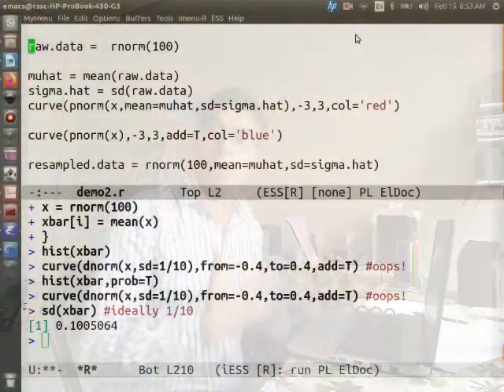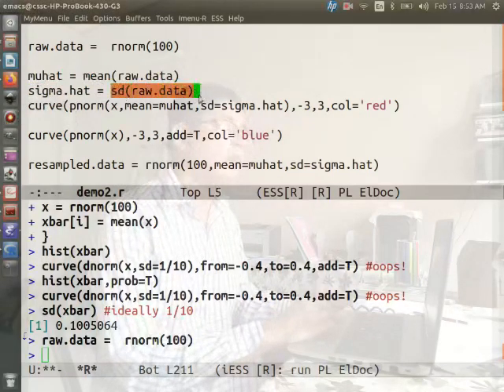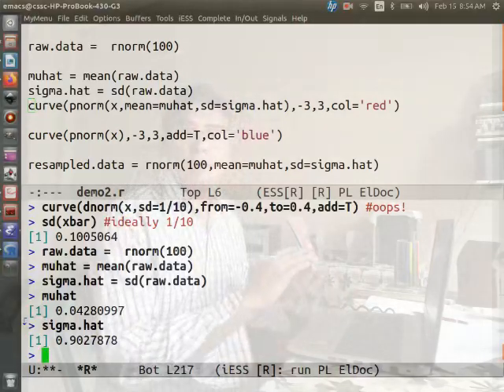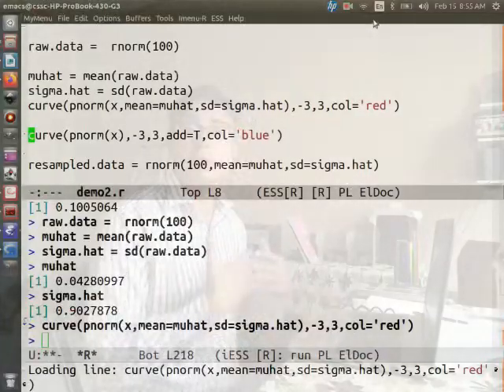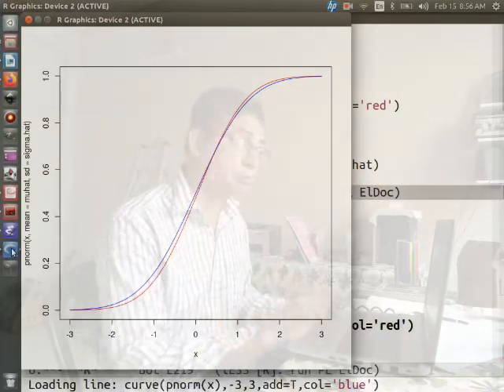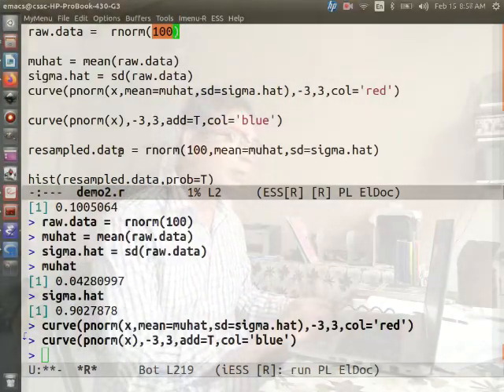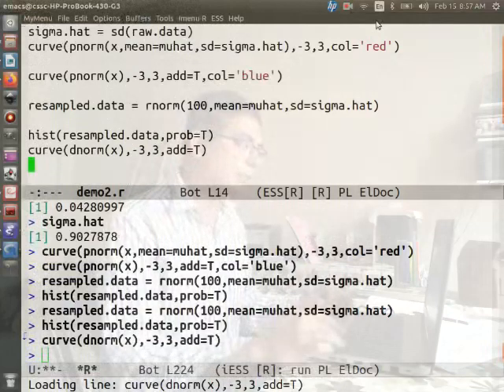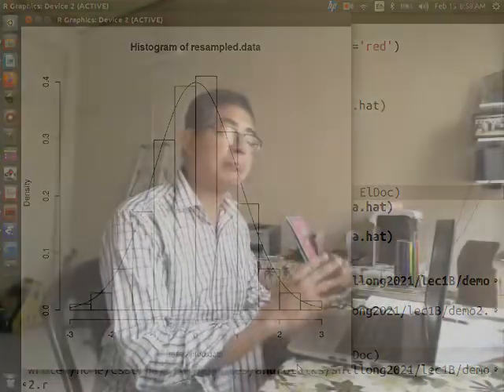Resampling techniques part 2 of 8